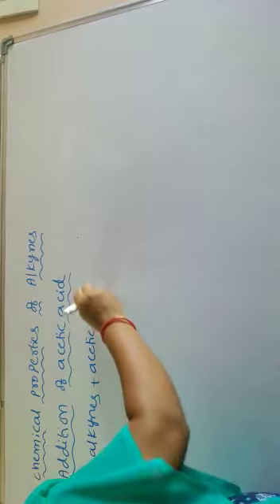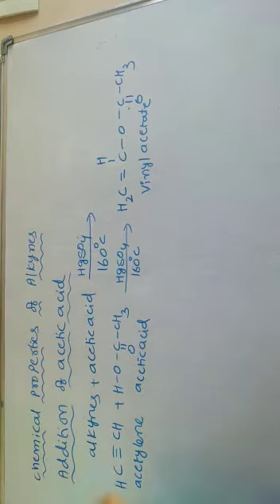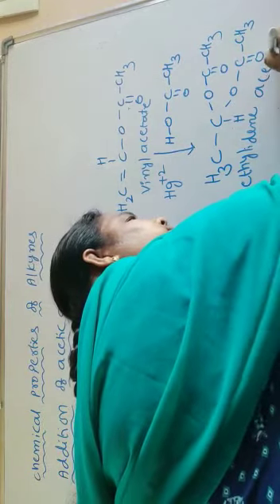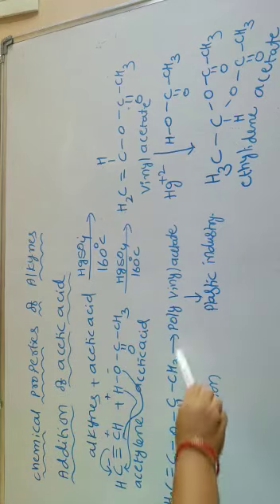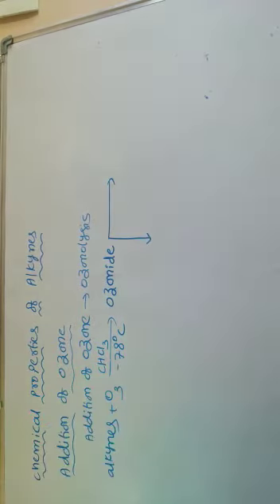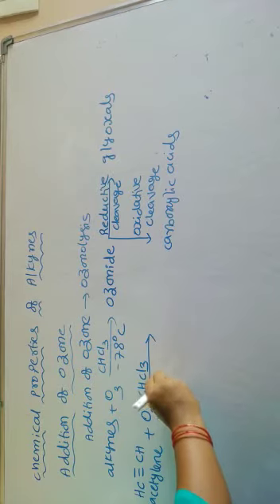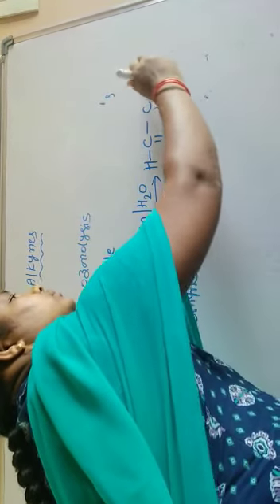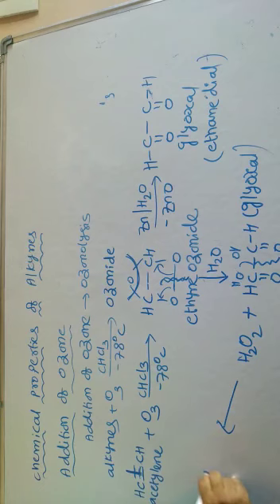Chemical properties of ALKYNES